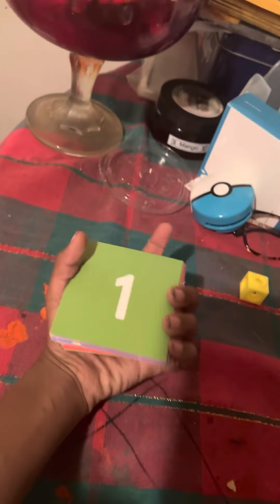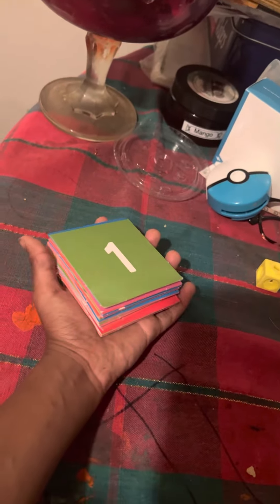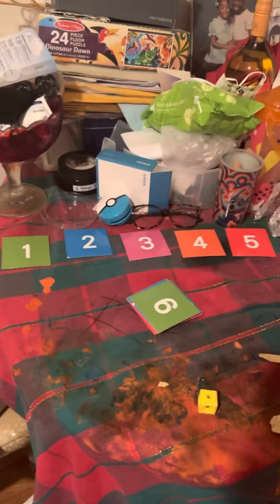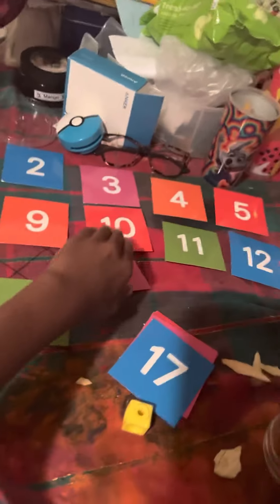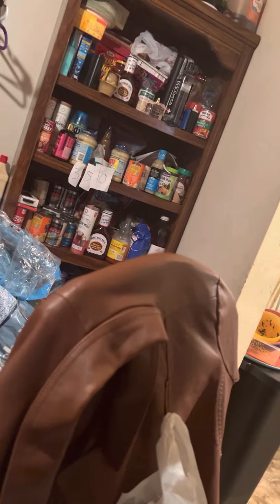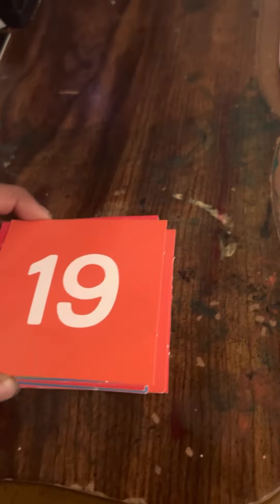May Number Corner